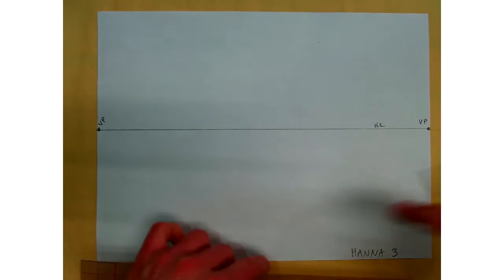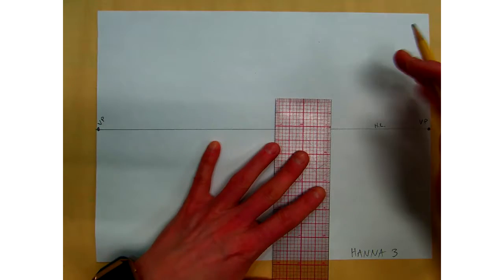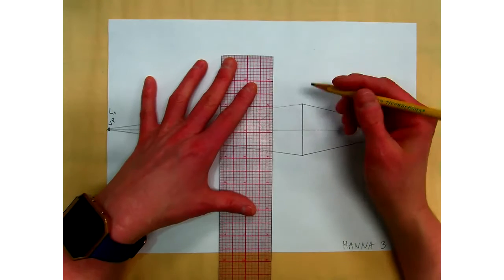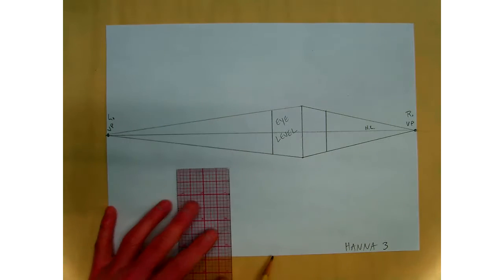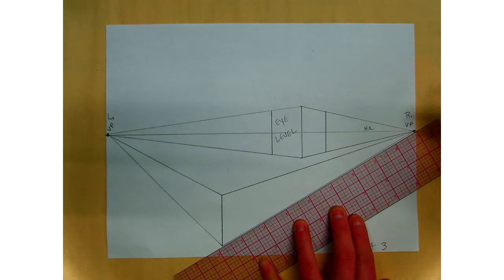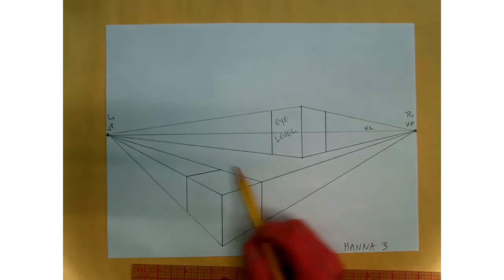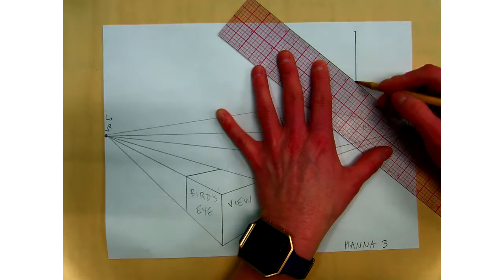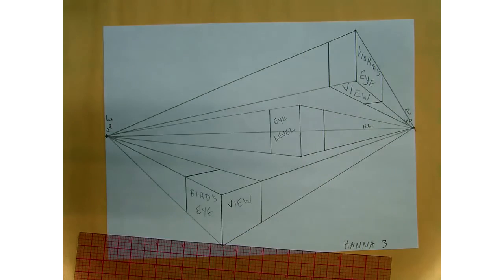2 Point Perspective Cubes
Demonstration on how to draw cubes in 2 point perspective in a bird's, eye, and worm's eye view.